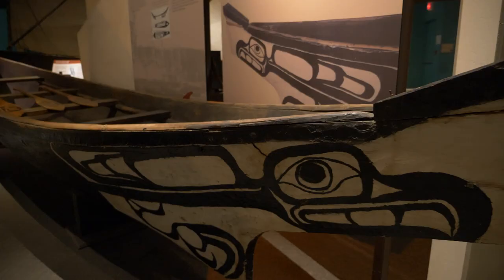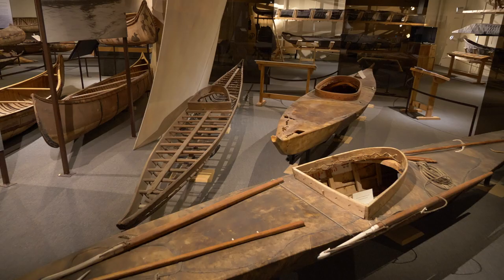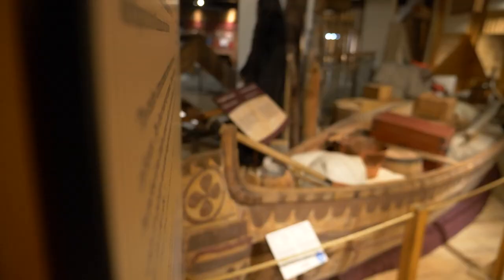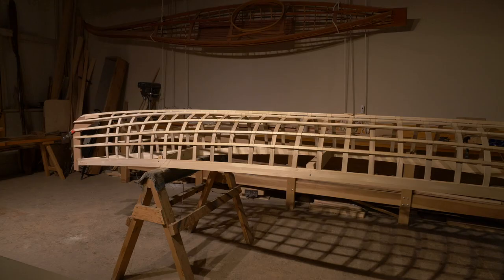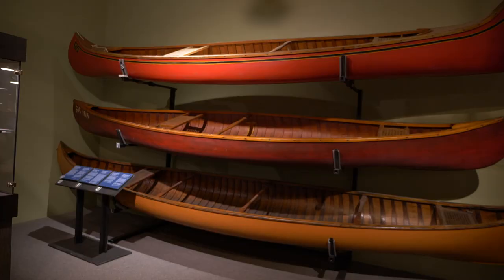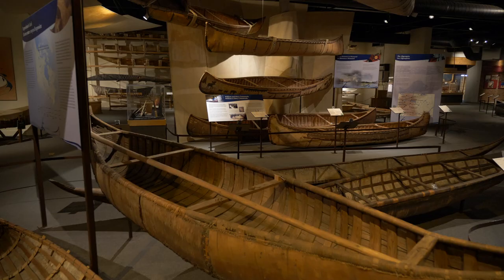May Minto & Robert Bateman's Canoe | The Stories They Hold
The craftmanship of May Minto and the remarkable artistic expression of Robert Bateman represents a long partnership between artists and canoes. Join Curator Jeremy Ward as he shares how Minto and Bateman's stories became intertwined through the creation of a customized canoe.

The Stories They Hold explores the rich stories held within The Canadian Canoe Museum's world-class collection of more than 600 canoes, kayaks and paddled watercraft.

About The Canadian Canoe Museum
The Canadian Canoe Museum, located in Peterborough, Ontario, is a unique national heritage centre that explores the canoe’s enduring significance to the peoples of Canada, through an exceptional collection of canoes, kayaks and paddled watercraft. Through inclusive, memorable and engaging exhibits and programs, we share the art, culture, heritage and spirit of paddled watercraft with our communities.

Video Credits
Filmed and produced by Birchbark Media
Financial support provided by Kawarthas Northumberland (RT08)
Developed in collaboration with Peterborough & the Kawarthas Tourism